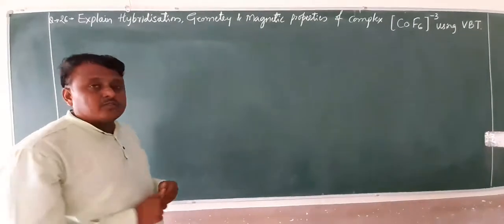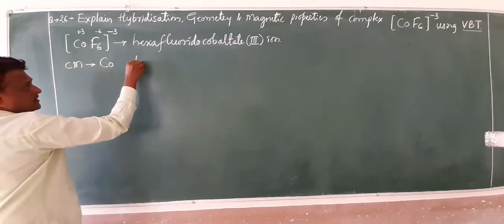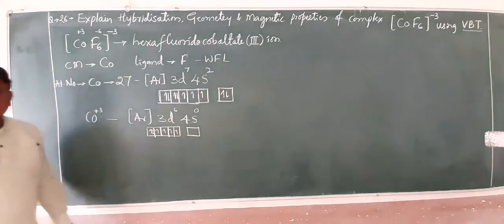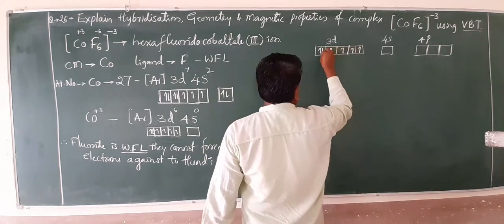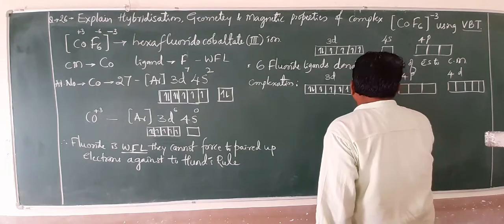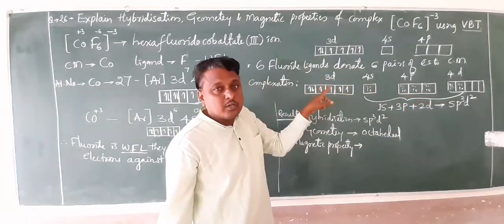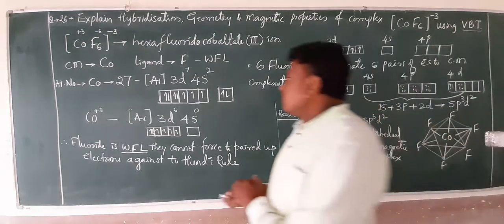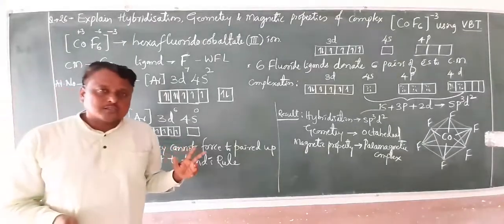COORDINATION COMPOUNDS 13